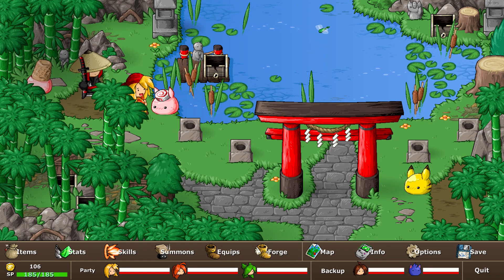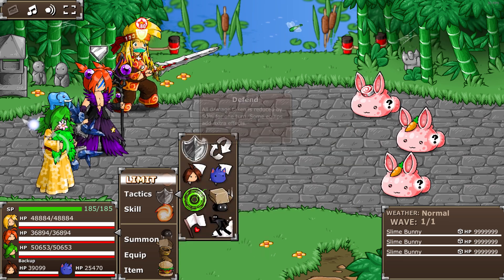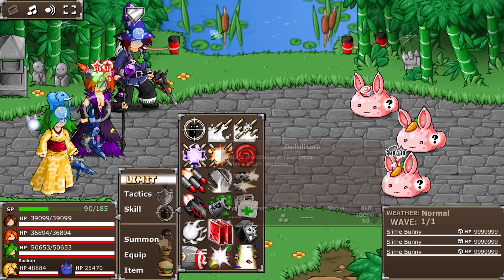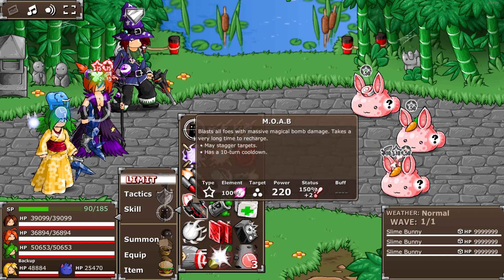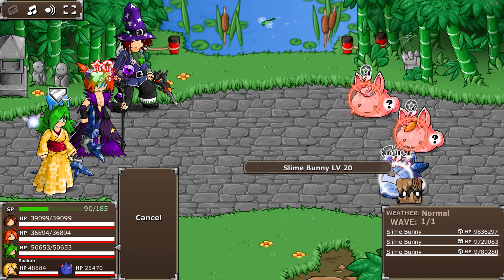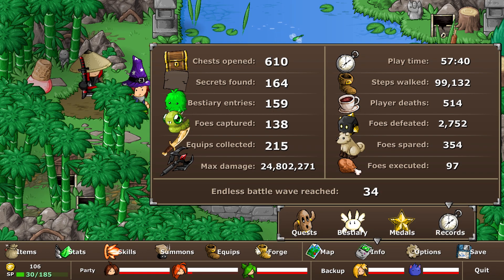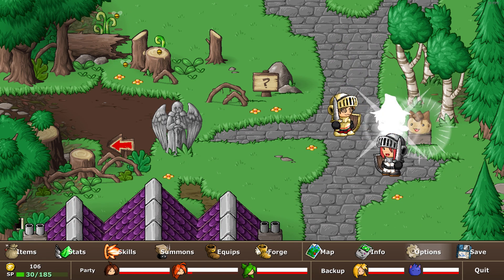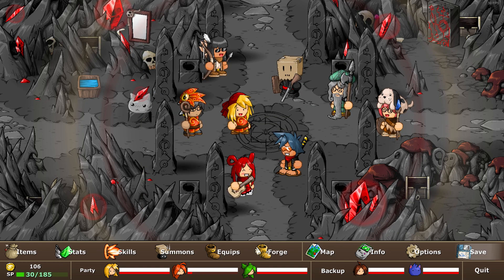Epic Battle Fantasy 5 Playthrough Episode 96 (Epic Mode) - 10 MILLION DAMAGE (Blind)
Hello everyone and welcome back to Epic Battle Fantasy 5. Today I show you how to do the 10 Million Damage Medal and we succeed beautifully.